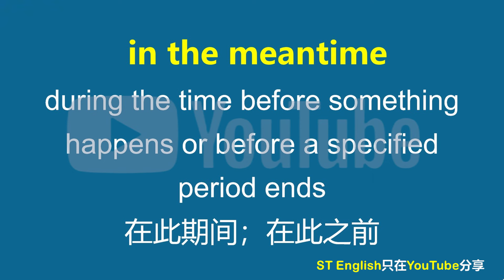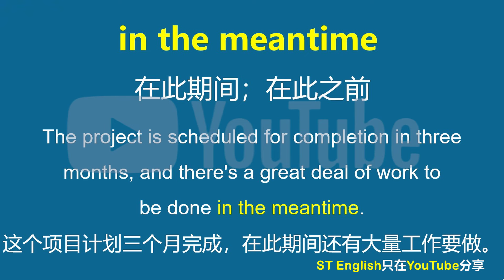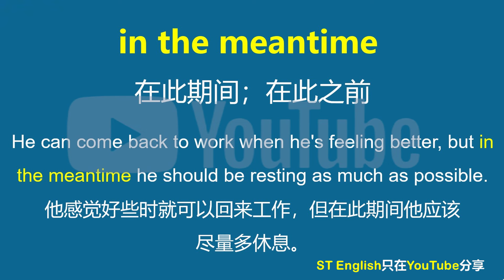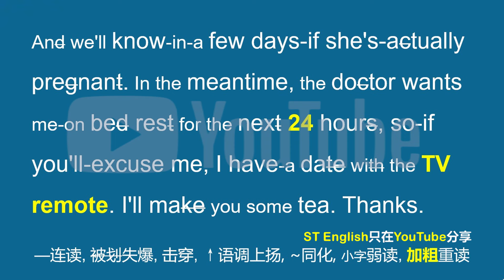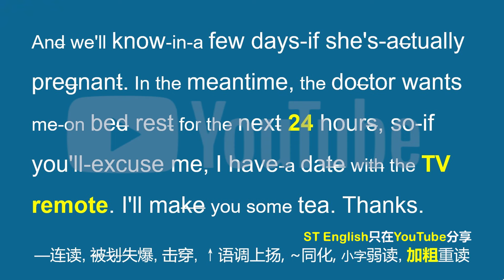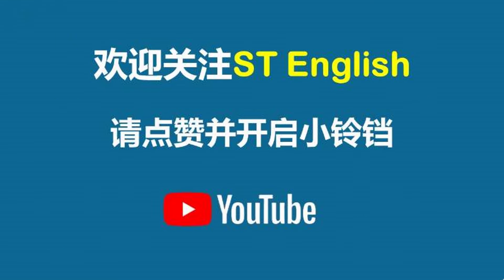美国人常挂嘴边的in the meantime到底是什么？你记住了吗？